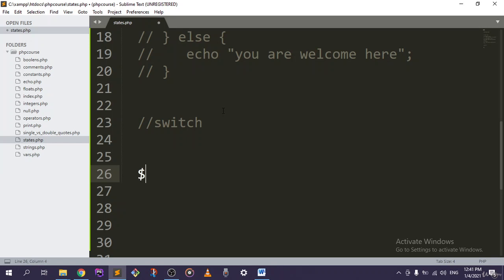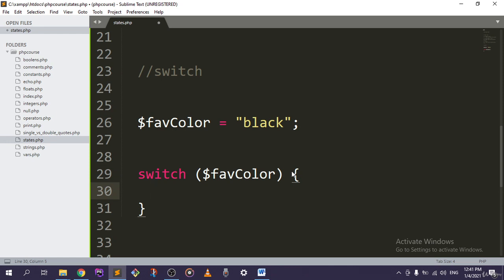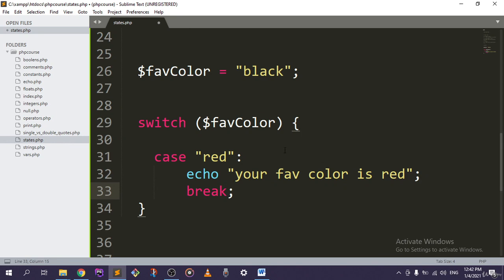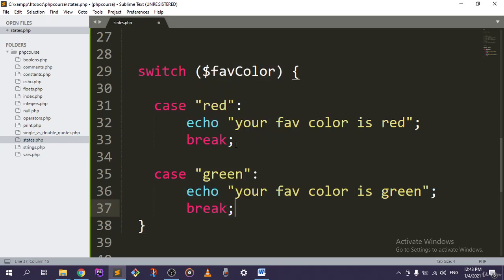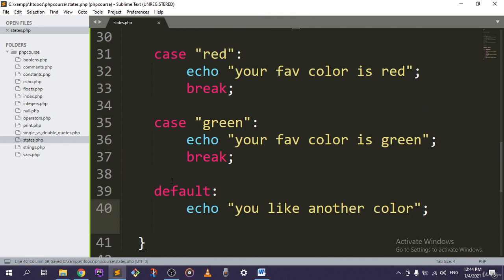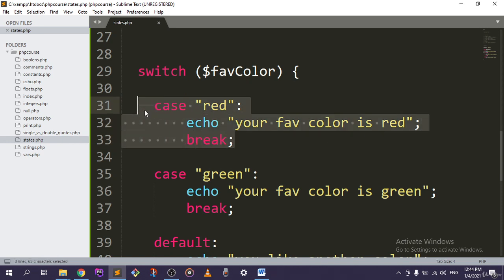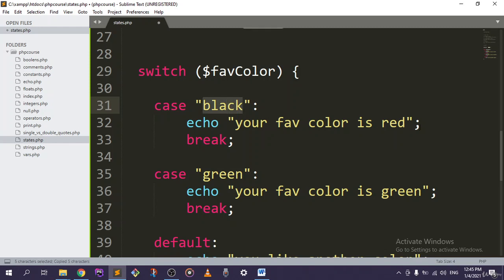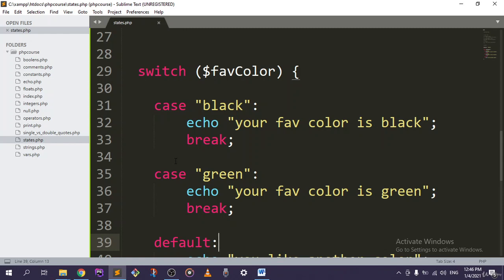Section 6 Statements, Lecture 21 Switch